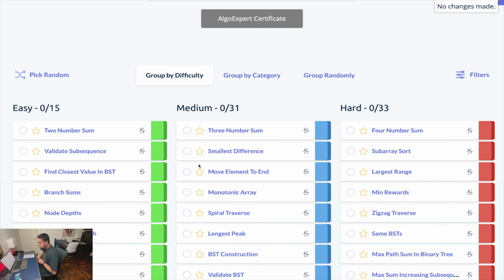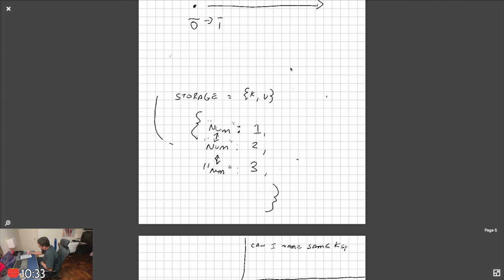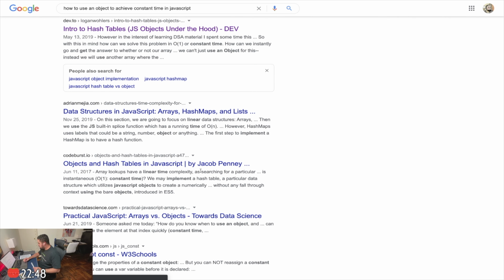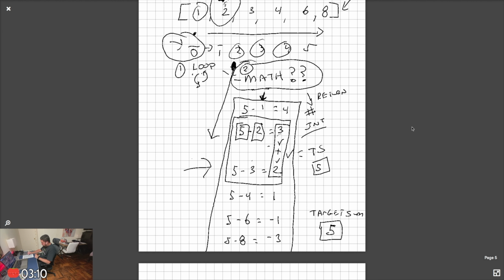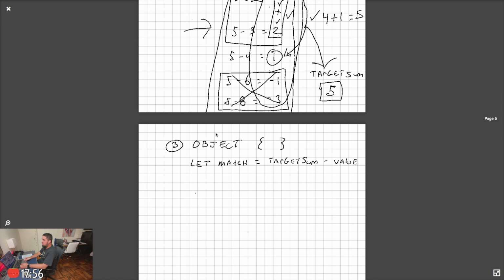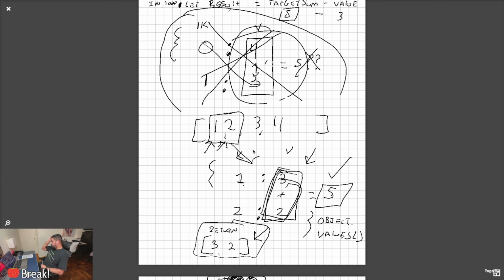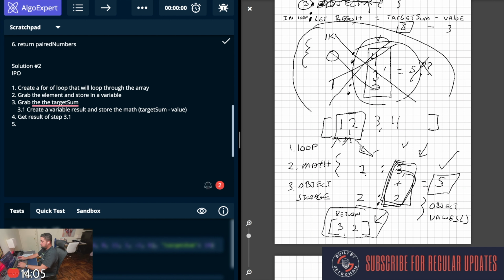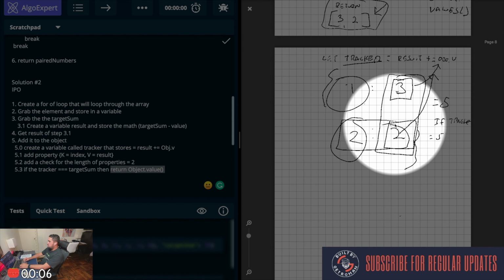Two Number Sum Part 3️⃣ [Coding Challenge] [Javascript]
In this video, we will work on coming up with a second optimized solution for our coding challenge Two Num Sum.

🚧 Built By Getroman 🚧 is a tech community dedicated to connecting underserved Builders 👷‍♂️👷‍♀️.

🚧 Type of Builders👷‍♂️👷‍♀️in our community 🚧:
Software Builder 💾
Hardware Builder 🛠️
Cloud Builder ☁️
Project Manager Builder 📈
Content Builder 📸📹📝
Startup Builder 💰
Career Builder 🏢

⭐️ Timestamps ⭐️
⌨️ 0:00 - 👋 Intro 👋.
⌨️ 2:00 - 🎬 Built By Getroman Bumper 🎬.
⌨️ 2:15 - 💼 Briefing of where we left off 💼.
⌨️ 8:15 - 💻 Two Number Sum [R-Repeat] 💻.
⌨️ 13:15 - 💻 Two Number Sum [E-Example Part 1] 💻.
⌨️ 34:13 - 🍅 Pomodoro Break #1 🍅.
⌨️ 39:33 - 💻 Two Number Sum [E-Example Part 2] 💻.
⌨️ 1:07:58 - 🍅 Pomodoro Break #2 🍅.
⌨️ 1:13:18 - 💻 Two Number Sum [E-Example Part 3 & A-Approach] 💻.
⌨️ 1:39:41 - 🍅 Pomodoro Break #3 🍅.
⌨️ 1:45:15 - 💻 Two Number Sum [C-Pseudo Code] 💻.
⌨️ 2:20:00 - 🍅 Pomodoro Break #4 🍅.
⌨️ 2:25:34 - ⏪ Recap ⏪.
⌨️ 2:28:22 - 🤟 Outro 🤟.

🎤 Microphone #1 (TAKSTAR Interview Shotgun Microphone)
🎤 Microphone #2 (FIFINE Studio Condenser USB Microphone)
☀️ Lights (Fovitec - 2-Light 1000W Fluorescent Lighting Kit)
☀️ Hair Light (ESDDI LED Camera Video Light)